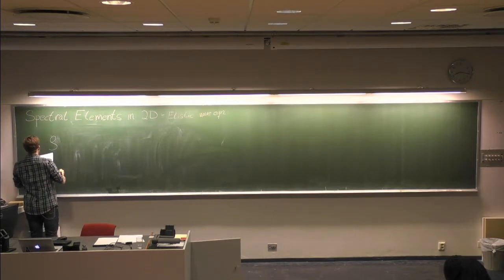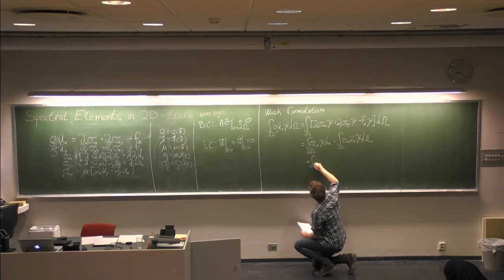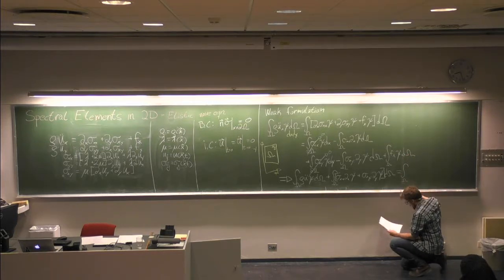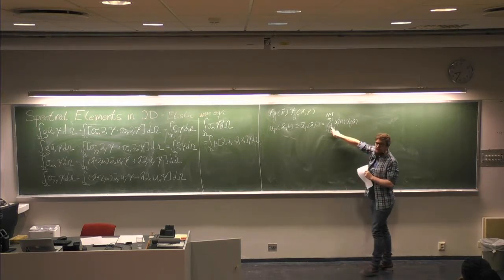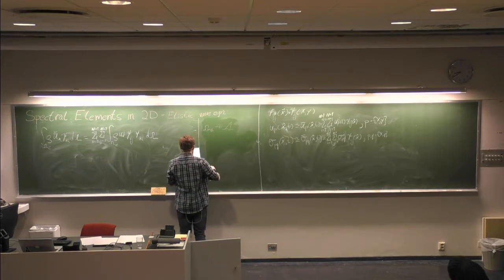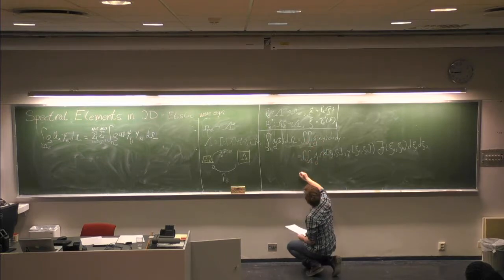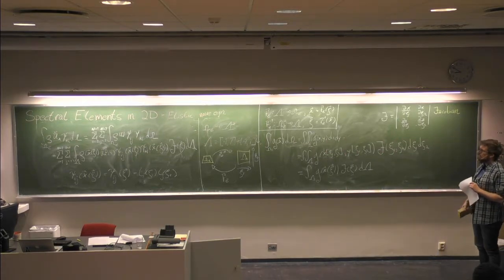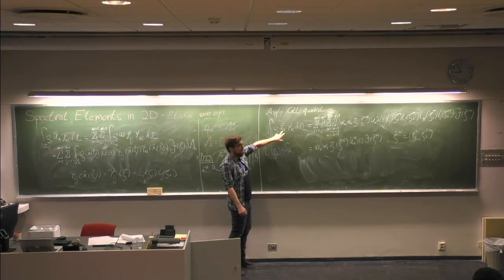2017-11-17 TPG4155 Spectral Element Method (5 of 6)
Spectral Element Method for the 2D Elastic Wave Equation - Part 5 of 6.